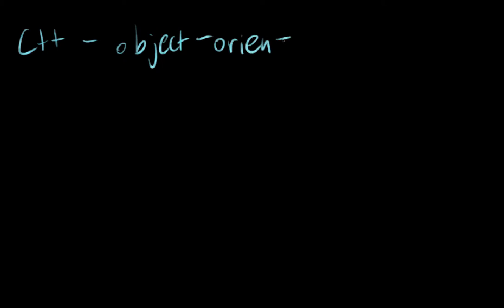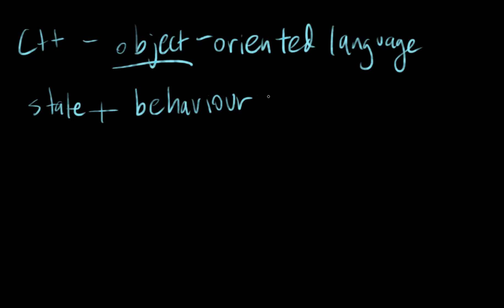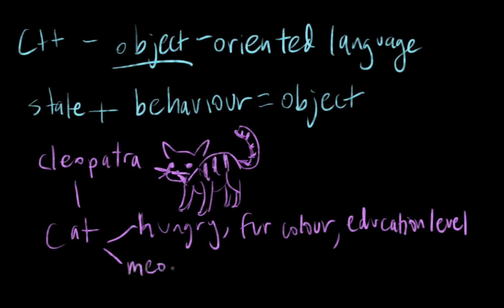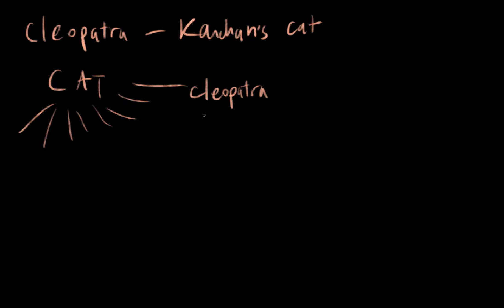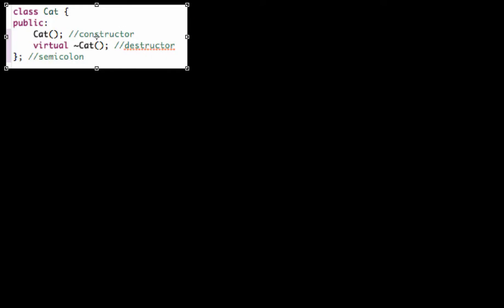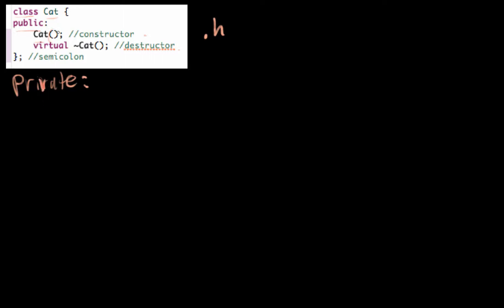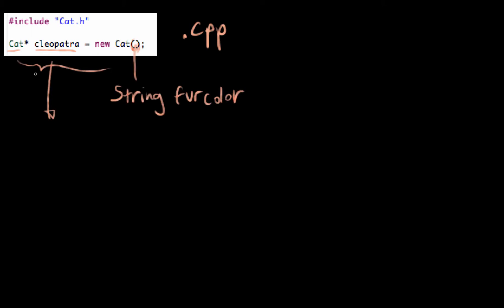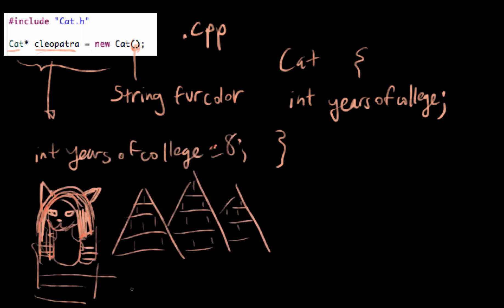Introduction to Objects and Classes